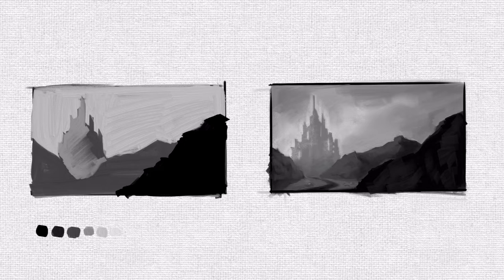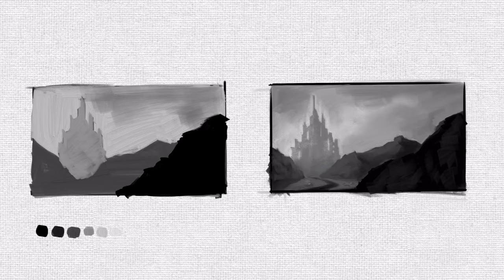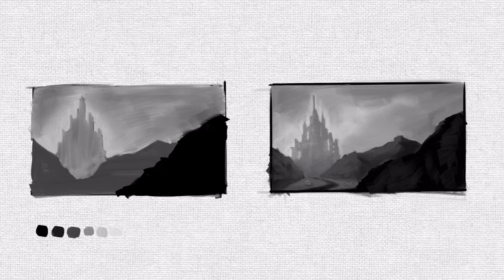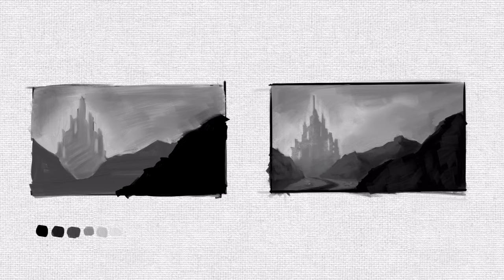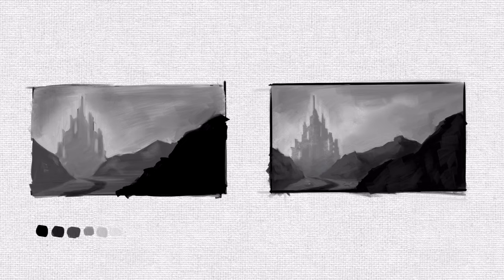7 Demonstration Planes and Depth Composition For Artists Structure, Contrast and Depth